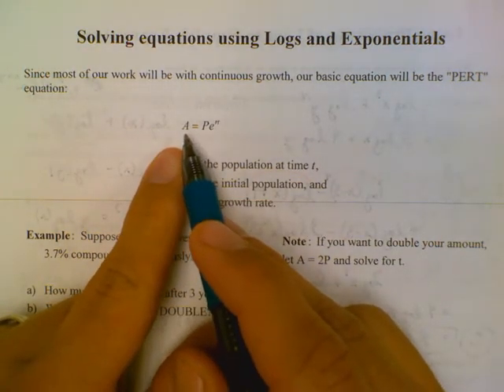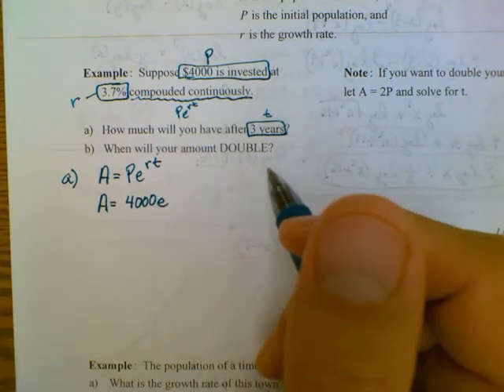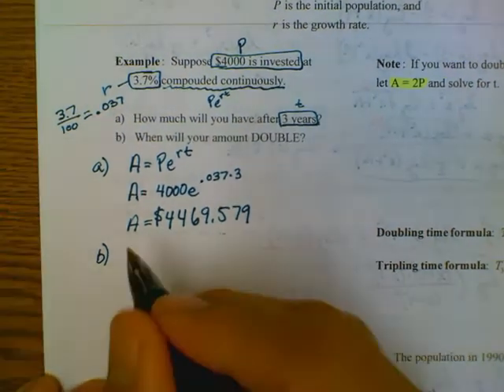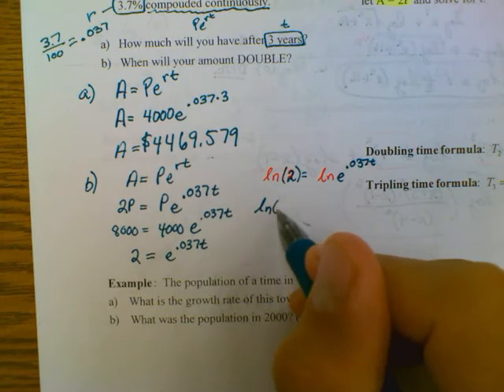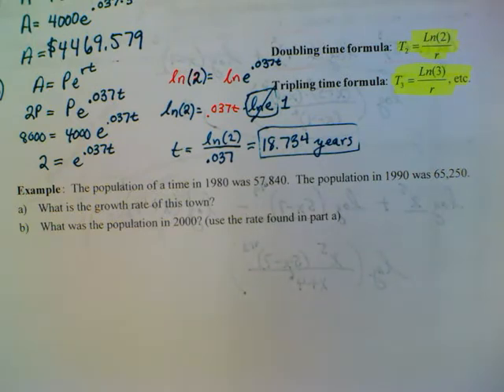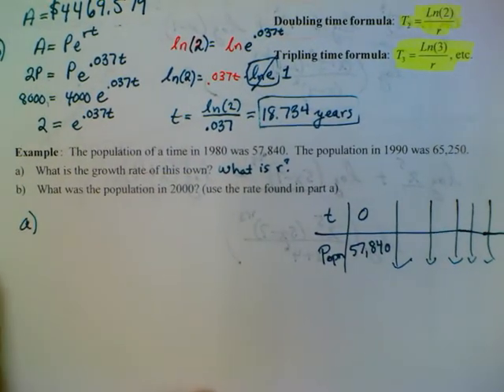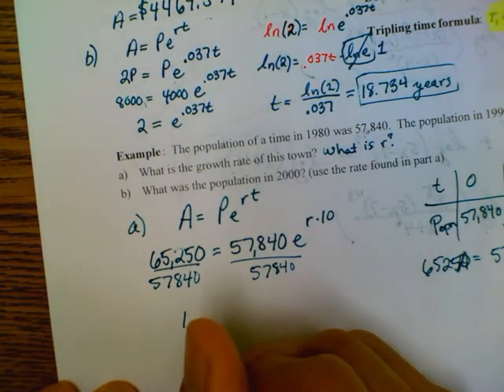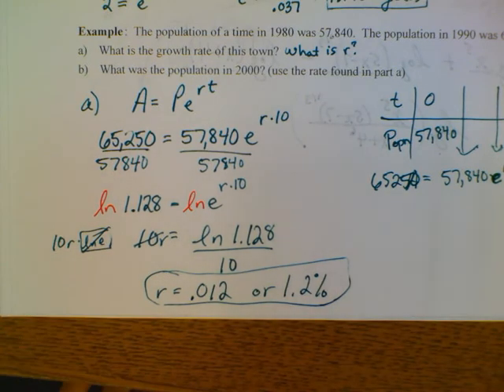Solving Equations Using Logs and Exponentials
In this video, we walk through how to use the A=Pe^(rt) formula in a few ways helpful in Calculus.